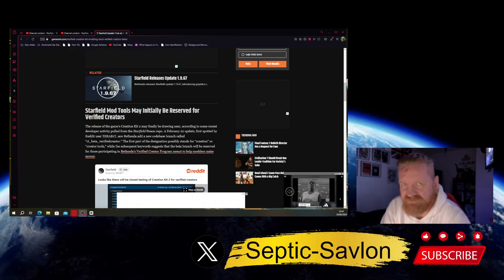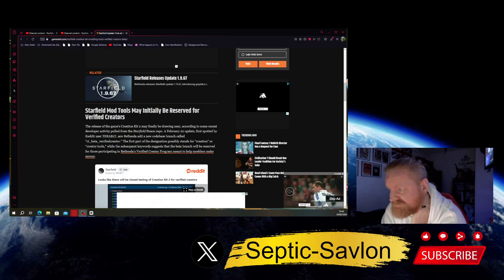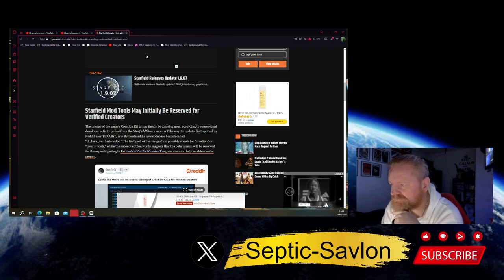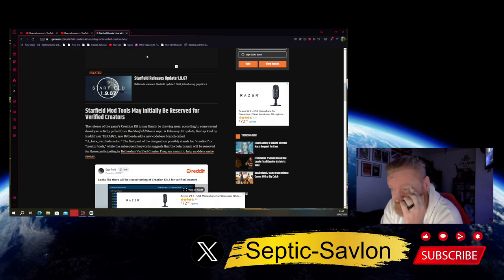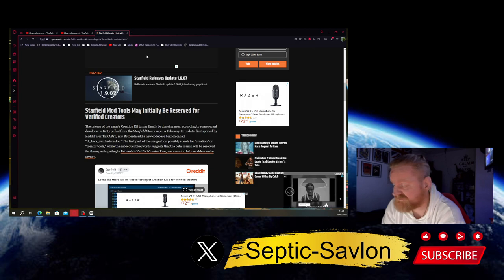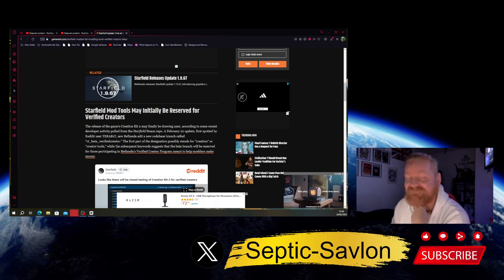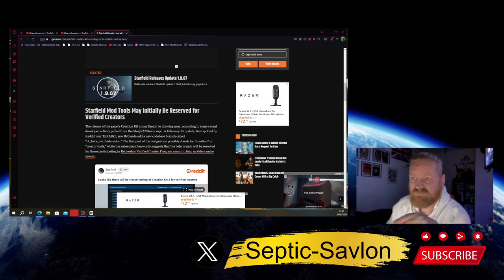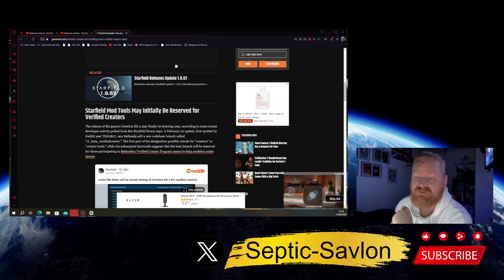Why Are Bethesda Games So Bad?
Bethesda Softworks LLC is an American video game publisher based in Rockville, Maryland. The company was founded by Christopher Weaver in 1986 as a division of Media Technology Limited. In 1999, it became a subsidiary of ZeniMax Media. In its first 15 years, it was a video game developer and self-published its titles. In 2001, Bethesda spun off its in-house development team into Bethesda Game Studios, leaving Bethesda Softworks to focus on publishing operations.

In March 2021, Microsoft acquired Bethesda's parent company ZeniMax Media, maintaining that the company will continue to operate as a separate business.[1] Part of Microsoft Gaming division, Bethesda Softworks retains its function as the publisher of games developed by the different studios under ZeniMax Media.